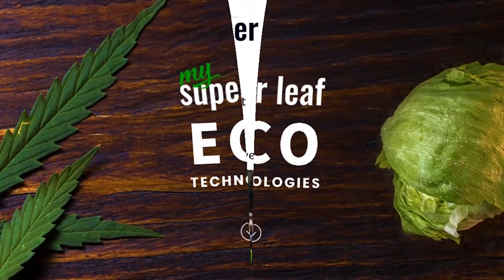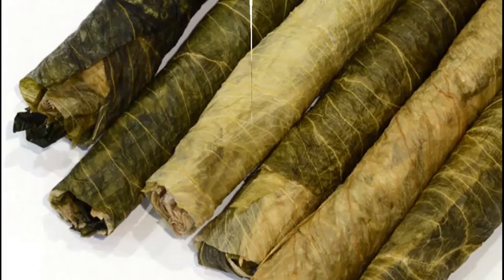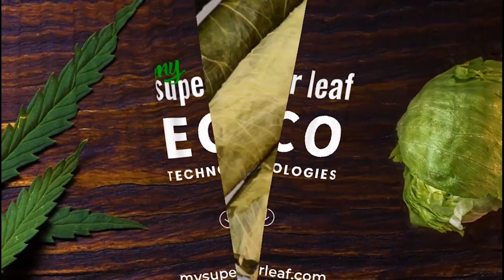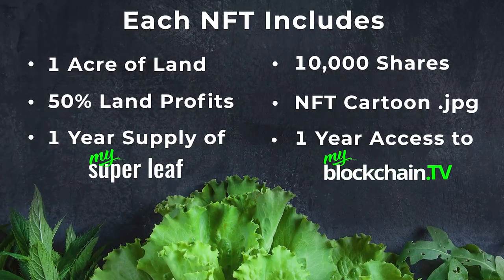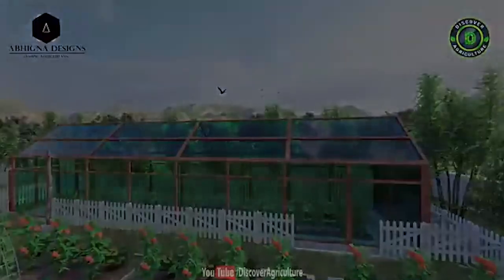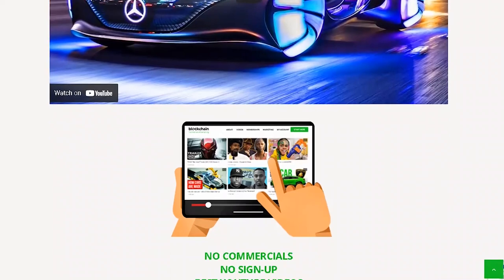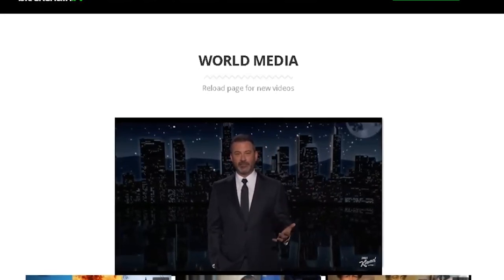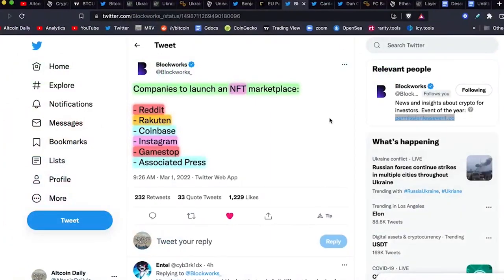The Future of Agriculture, Blockchain, NFTs and PRESALES! (PREVIEW)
You must be 18 years or older. Click here for our We Funder campaign and NFT project

Click link below to get My Super Leaf 100 XL wraps or 200 Mini wraps with a purchase of your My Blockchain TV VIP Membership starting at $50  (Limited Offer)

Join My Blockchain TV to LEARN How to Make My Super Leaf and Watch the best videos on YouTube! NO Commercials so no need to "Skip Ads" with continuous play!

With My Super Leaf + Blockchain = We can CHANGE the WORLD!

The BEST videos updated EVERYDAY at least 4 times a day for World News, the best Documentaries, Music Videos, Comedy, & Sports with all the latest videos on Bitcoin, Blockchain, Stocks and more!